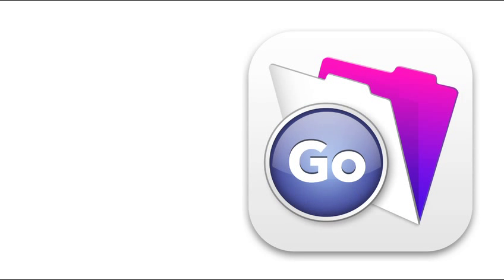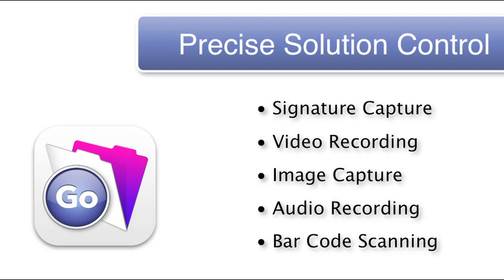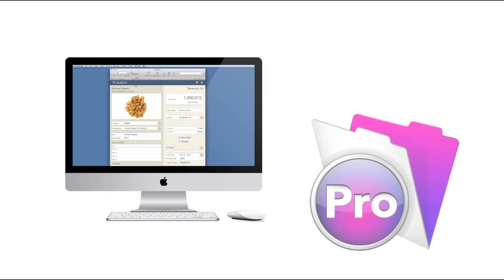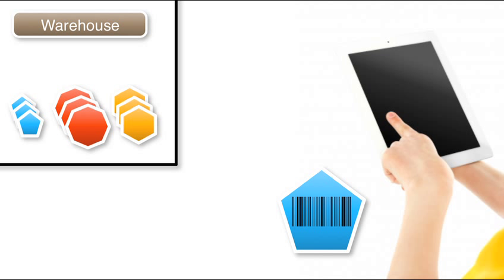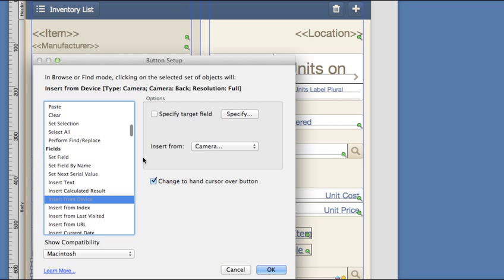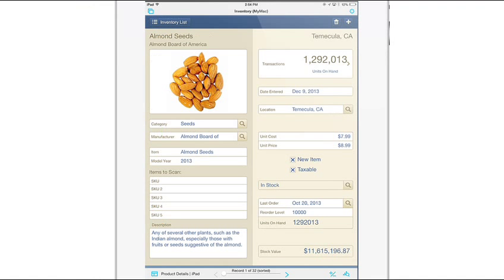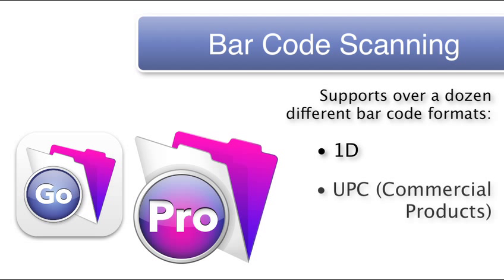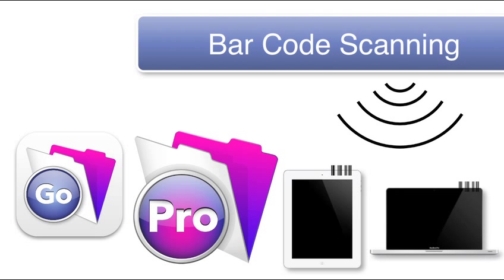How-to Include Precise Controls in your iOS Solutions for FileMaker Go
Learn how FileMaker Go 13 can leverage the enhancements for iOS touch interfaces by implementing precise controls for your solutions including; Signature Capture, Video Recording, Image Capture, Audio Recording, & Bar Code Scanning.

Want more training for FileMaker 13 platform? Learn how to master basic and advanced features in our FileMaker Training Series